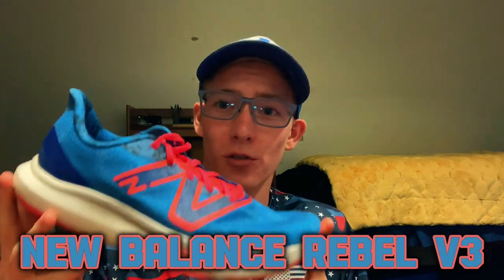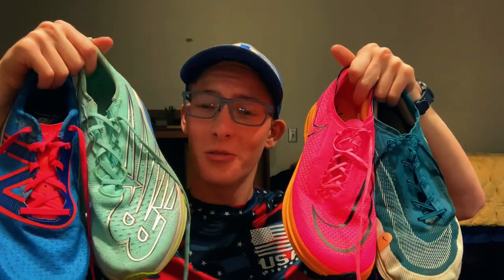My Fall Running Shoe Rotation for XC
Explore my fall running shoe lineup in this video as I dive into my top picks for the season. Join me as I discuss and review four fantastic shoes that will keep me pounding the pavement comfortably and efficiently. In this video, I'll be covering the New Balance Rebel v3, the New Balance SC Elite v3, the Nike ZoomX Vaporfly Next% 2, and the Nike ZoomX Streakfly.

From the sleek and innovative designs of the New Balance Rebel v3 and SC Elite v3 to the cutting-edge performance of the Nike ZoomX Vaporfly Next% 2 and the Nike ZoomX Streakfly, I'll break down what makes each of these shoes a valuable addition to my fall running arsenal.

Whether you're an experienced runner looking for your next go-to shoe or just curious about the latest running footwear trends, this video is packed with insights and recommendations to help you make an informed choice. Don't miss out on discovering the perfect pair of running shoes for your fall adventures. Watch now and get ready to elevate your running game!